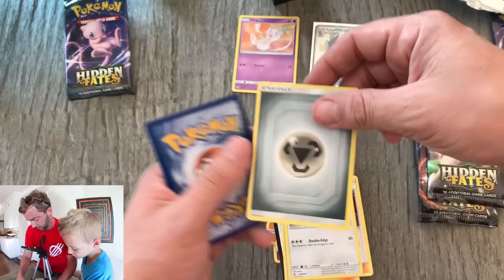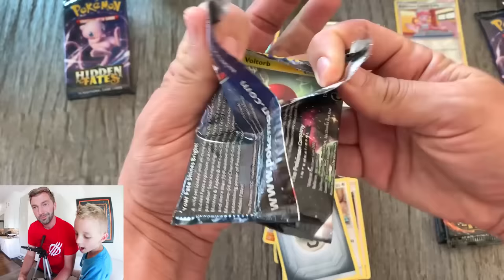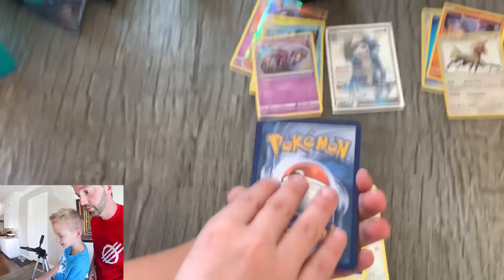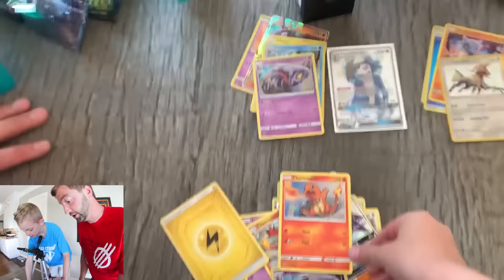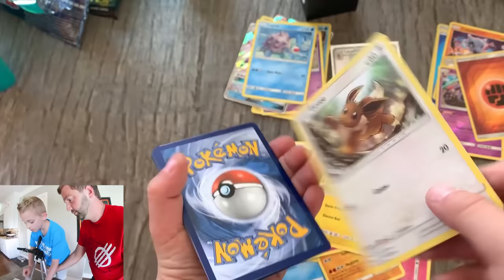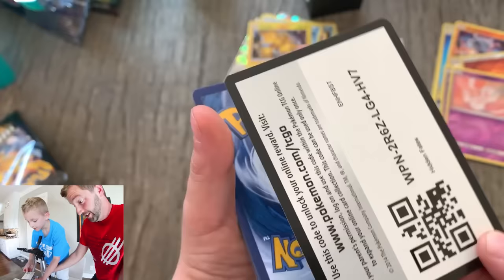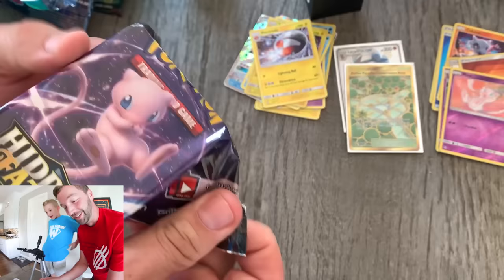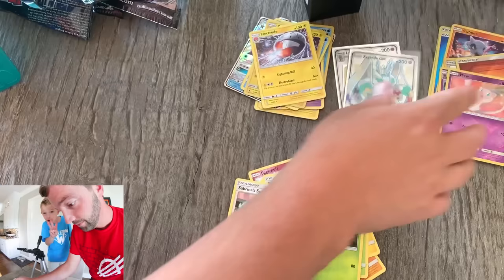WE PULLED A POKEMON GOLD CARD!? / More Hidden Fates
Here's more Hidden Fates! Ryden is back to help with this one and we trudge onward to track down that Shiny Charizard GX. These are always fun. I hope you enjoyed watching.